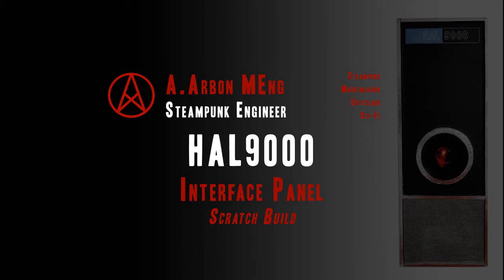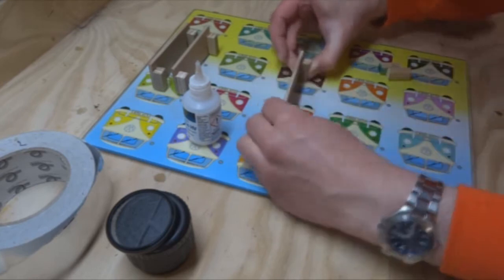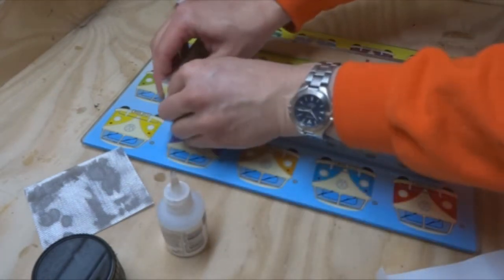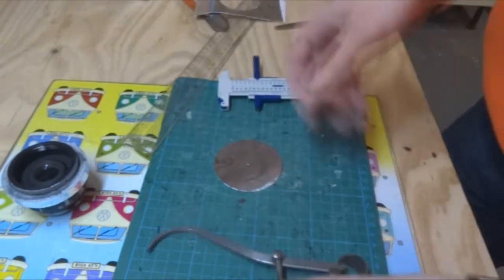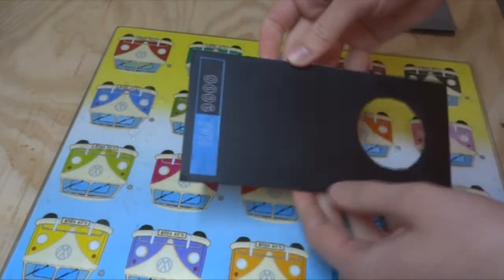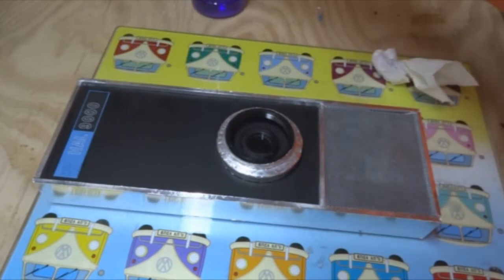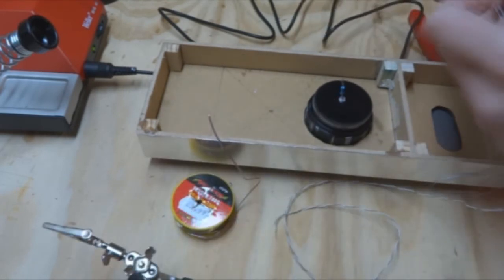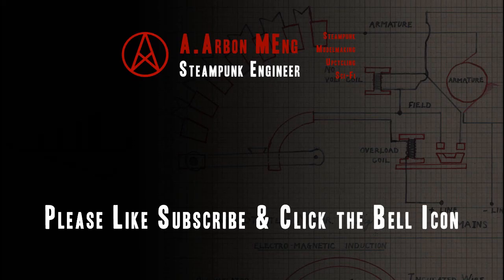HAL9000 - Scratch Built Replica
Something I've fancied making for a while, and proof I don't just do Steampunk. A HAL9000 built from MDF, foil tape, an old camera lens and a speaker grill. The lens is not the same one used in the movie as that particular lens is rare and expensive, this is a cheap charity shop 'adaptor lens' with a polarising filter added to the front. It is now fitted on the wall of my workshop.